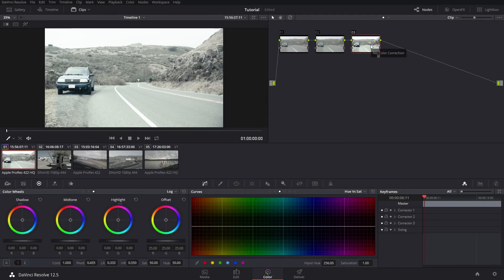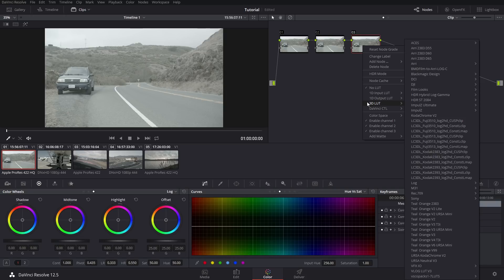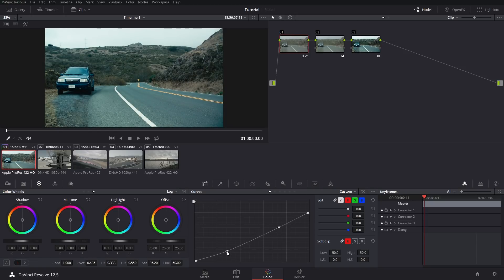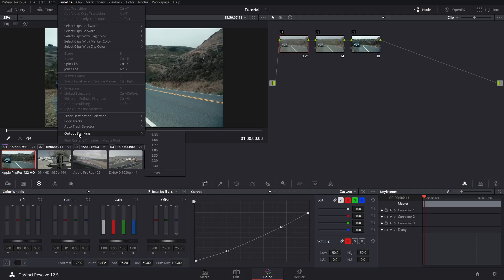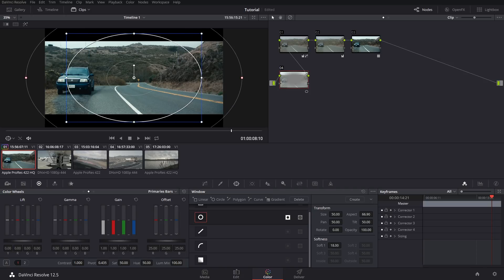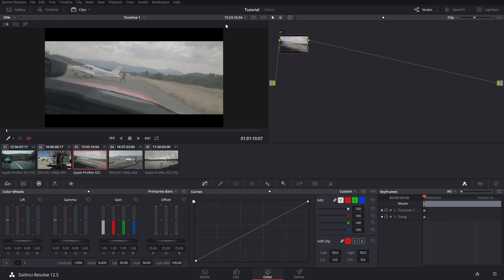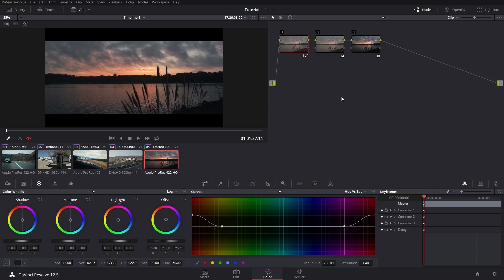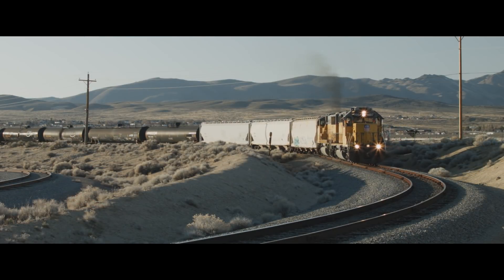EASY Log Grade in Davinci Resolve + Film Look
If you want a clean, basic grade with nice colors, look no further. I will never understand how people manage to butcher log footage.